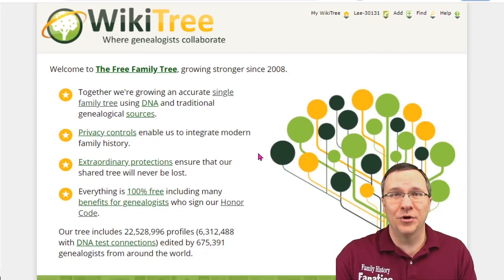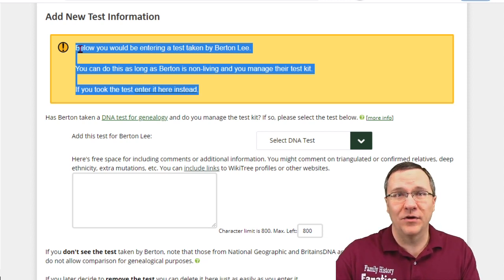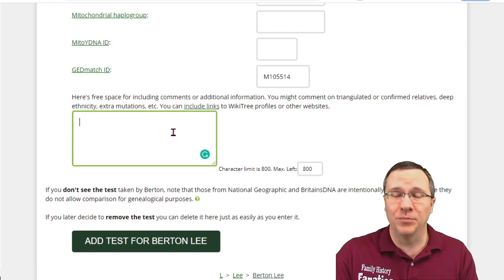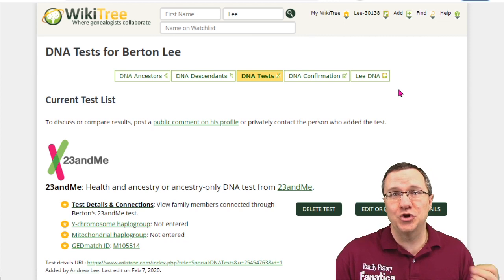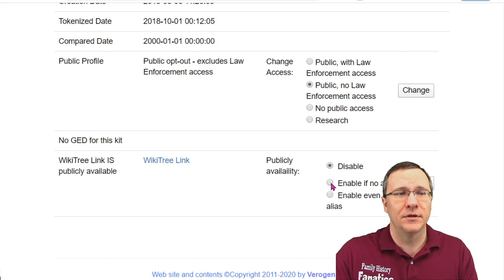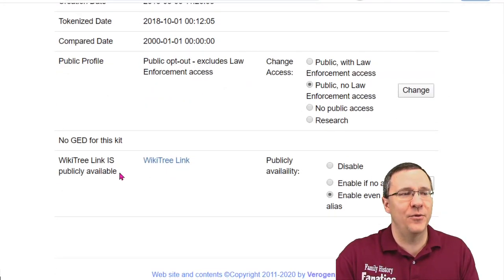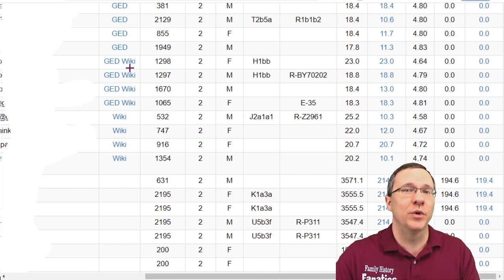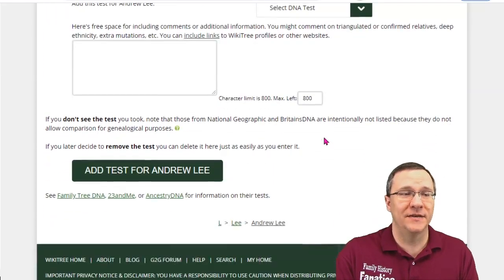How to Link Your GEDMatch DNA Matches to WikiTree | TUTORIAL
Do you want to add your Wikitree link to GEDmatch and have it appear in the "one-to-many" tool? This tutorial walks you through the process of connecting the two free genealogy platforms.

CONTINUE LEARNING

Chapters
0:00 - Introduction
0:28 - Creating a Simple Tree on WikiTree
1:07 - Editing the Profile and Adding DNA Tests
1:39 - Adding a Test on WikiTree and Selecting 23andMe
2:23 - Adding Additional Information and Notes
2:31 - Flagging the Tree with the DNA Test
3:06 - Exploring Other DNA Tools on WikiTree
3:26 - Waiting for the Link to Show Up on GEDmatch
3:57 - Enabling the WikiTree Link on GEDmatch
5:02 - Publicly Available WikiTree Link
5:19 - Search Results Showing WikiTree and GEDcom Links
5:43 - Automatic Link Between WikiTree and GEDmatch
5:57 - Deleting a DNA Test Profile on WikiTree
7:05 - Encouragement to Link DNA Kits to a Tree